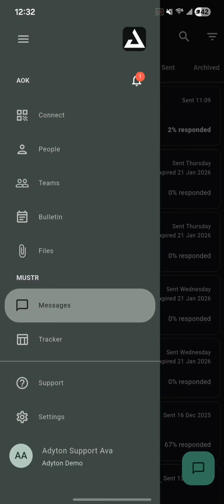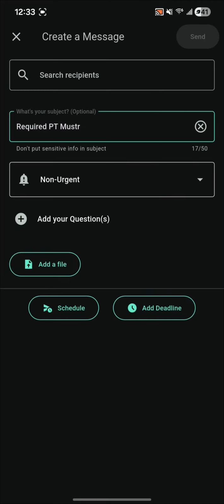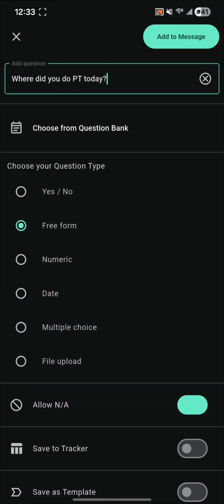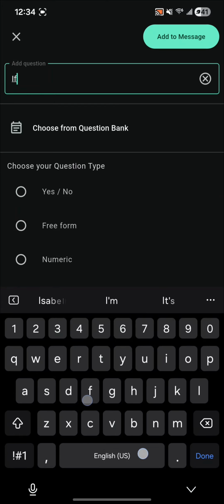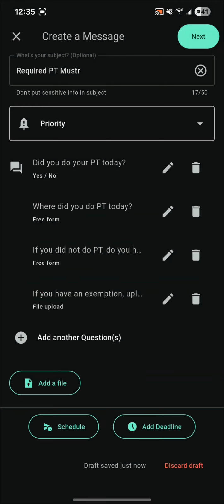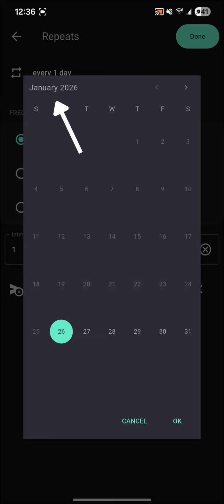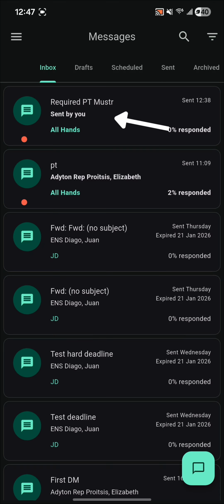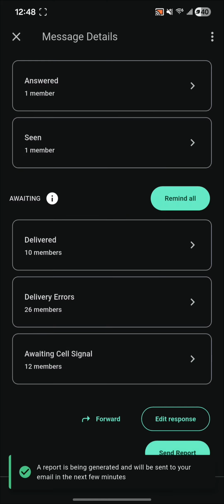How to Use Mustr to Check On PT Status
With the new PT standards in place, Mustr makes it easy to send recurring PT check-ins and reminders to your service members.

In this video, you’ll learn how to create a Request for Information (RFI) in the AOK app, add confirmation and follow-up questions, request exemption documentation, and schedule the message to recur automatically.

This walkthrough helps ensure accountability while saving time by automating daily PT tracking.

If you need support with anything mentioned in this video or have any questions related to our services, please reach out at anytime. Our team is always happy to help!